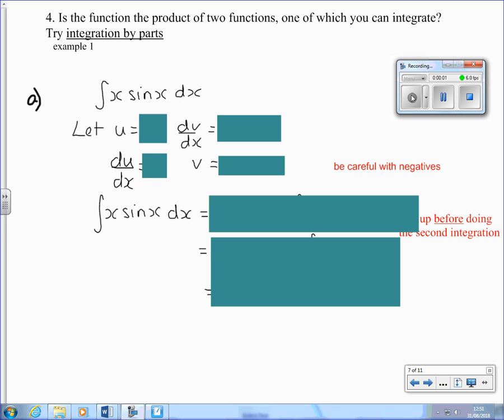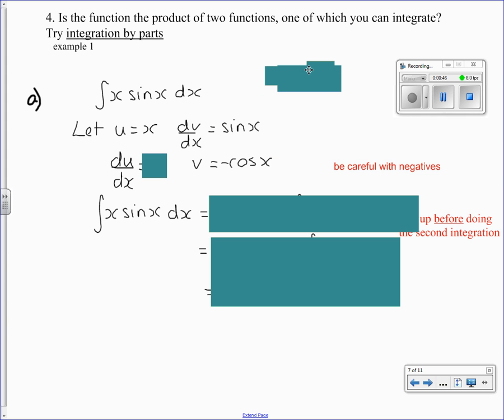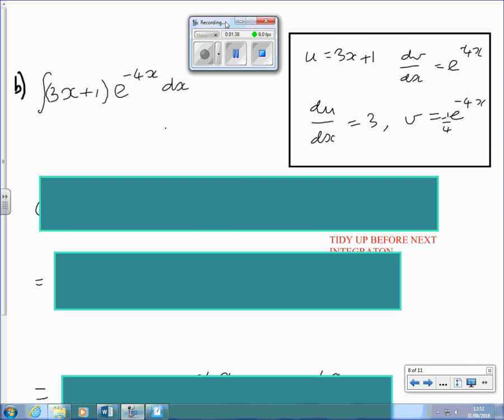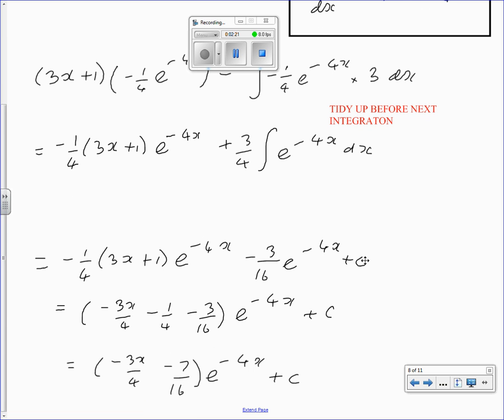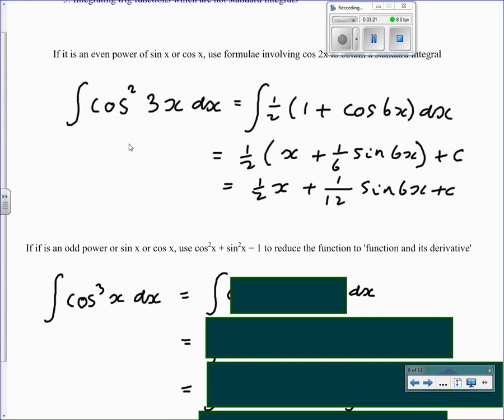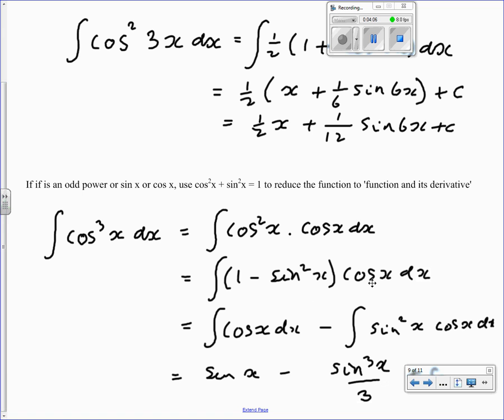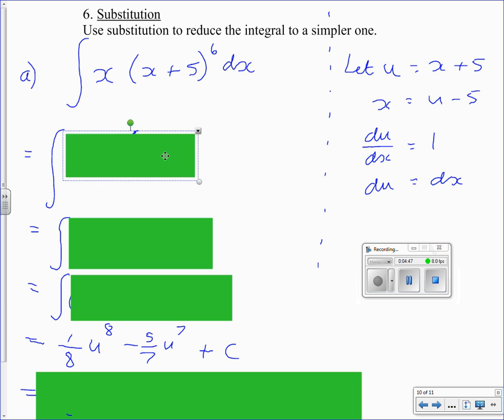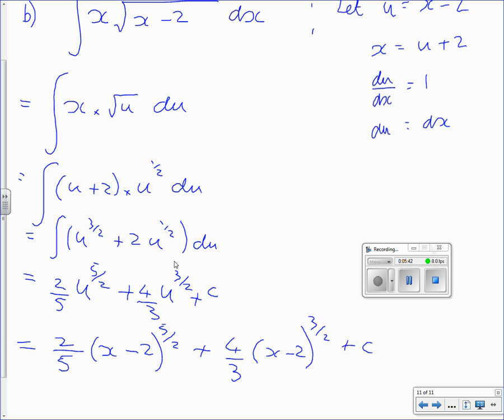Integration recap 2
Revision of A level integration